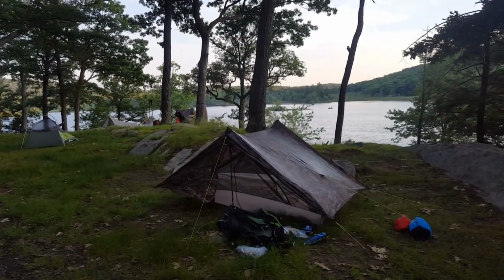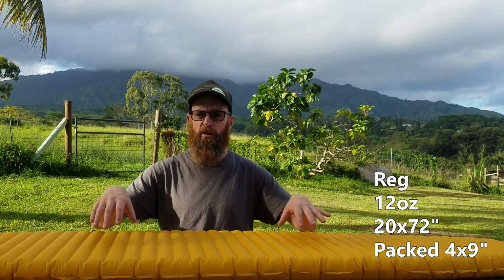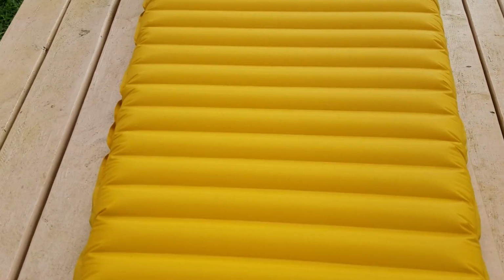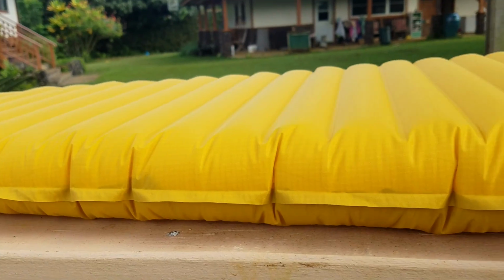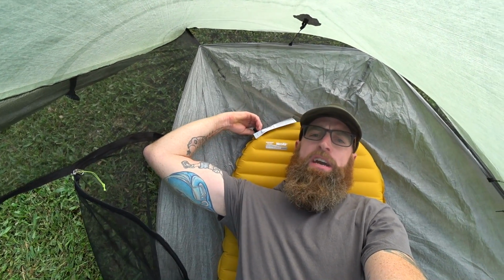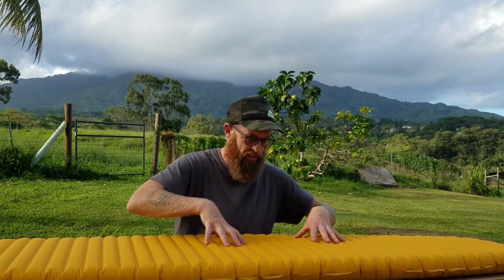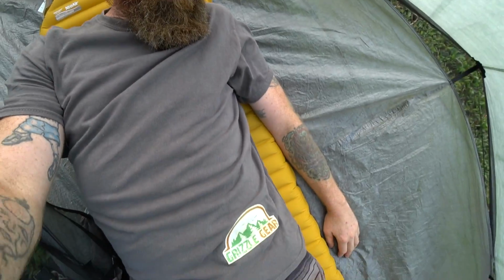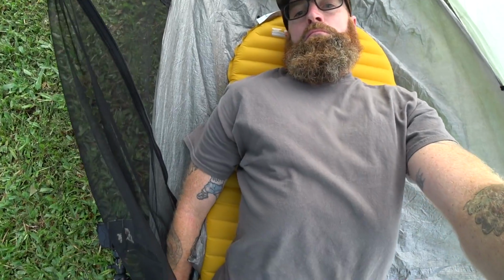Thermarest Neoair Xlite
I got over 3800 miles out of my last Thermarest Neoair Xlite. In this vid, I breakdown the specs and tell you what I do and don't like about this pad. This is pad is still one of the lightest inflatables on the market and is probably the most popular inflatable amongst
Appalachian Trail thru hikers.

I forgot to mention in this video, one downside is that it takes 20-25 breaths to inflate this pad. That can be somewhat annoying after a long day of hiking. That being said, I still think this is a great pad.